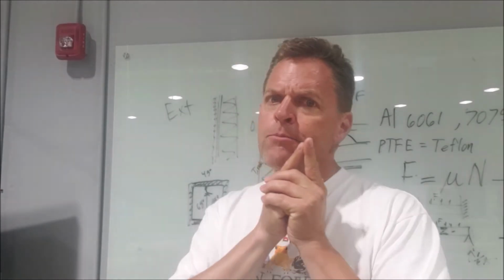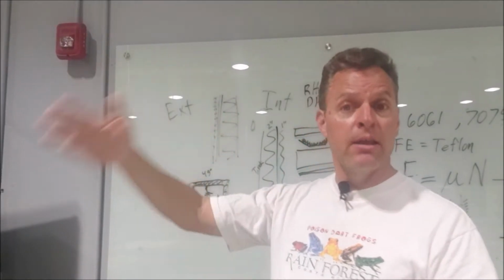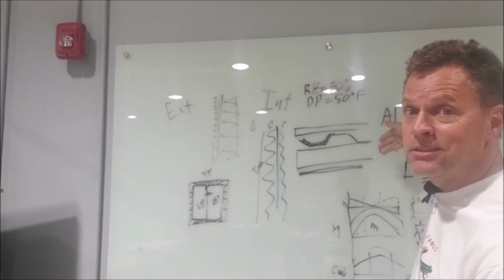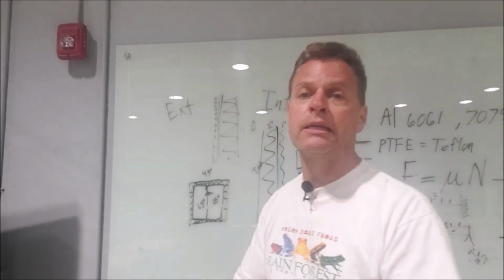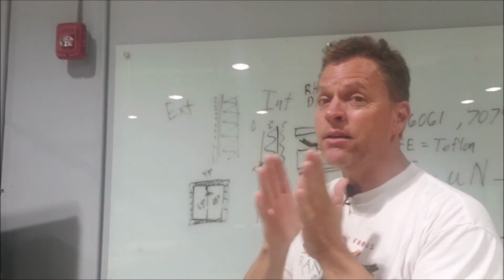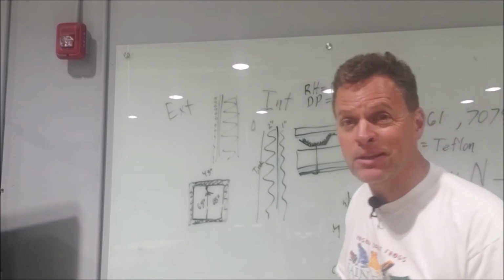Condensation and insulation in an iso shipping container home, Ep. 3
What are the factors that cause condensation in metal shipping container homes?  What are solutions to solve condensation?  What is the physics and heat transfer involved?